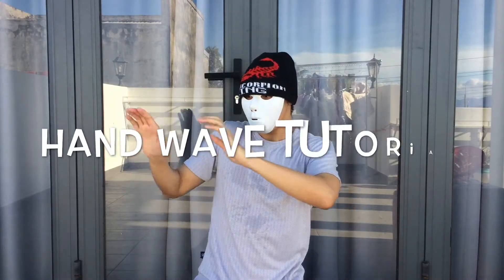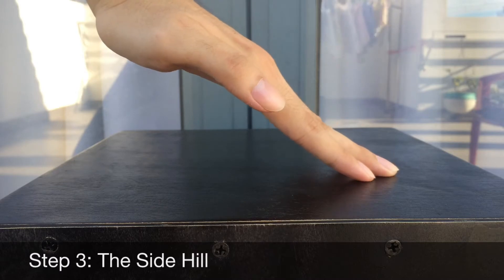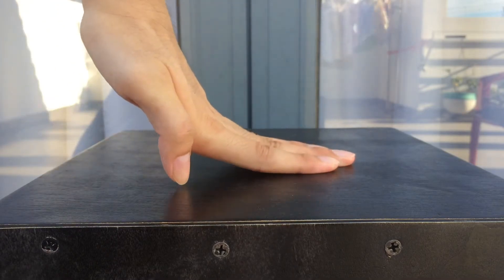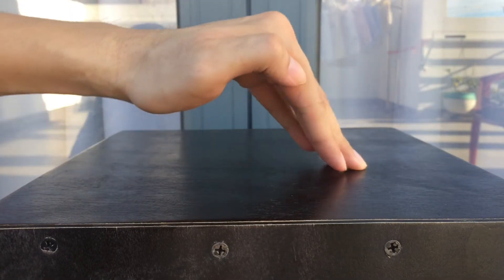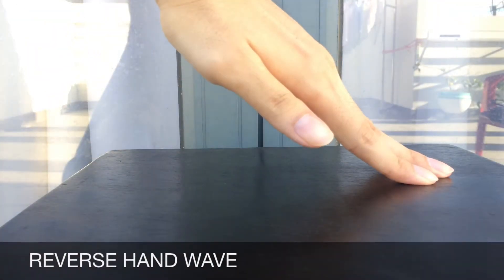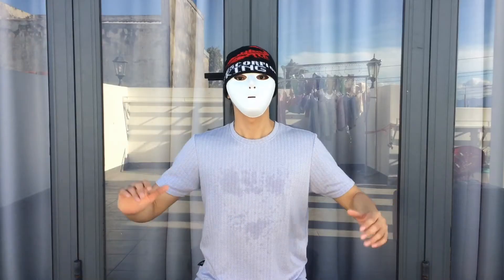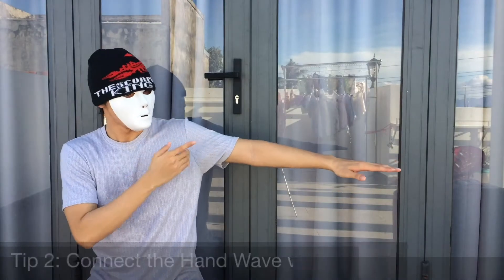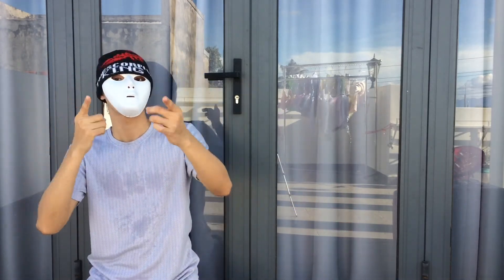How To Do The " HAND WAVE " | Easy Step by Step | Dance Tutorial - How To with KING